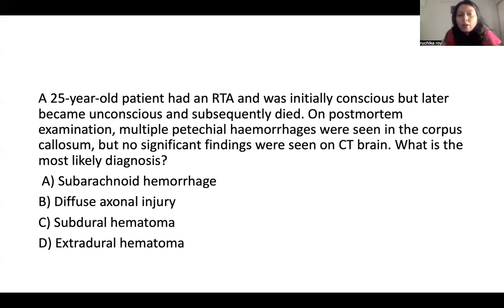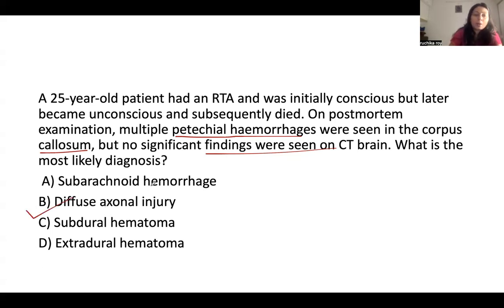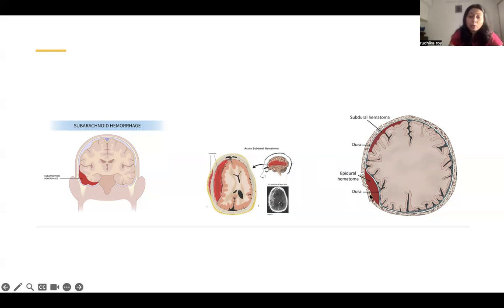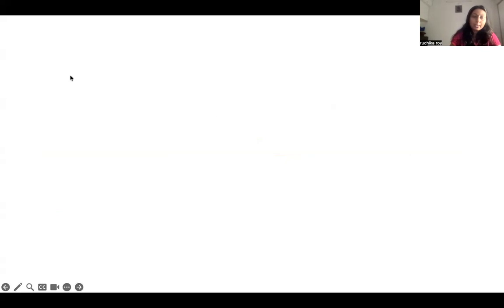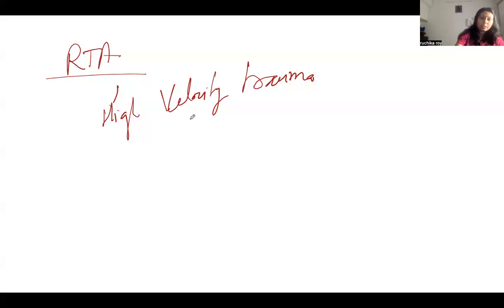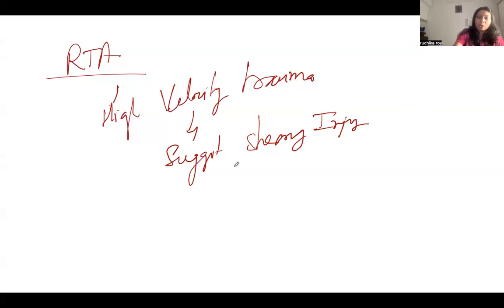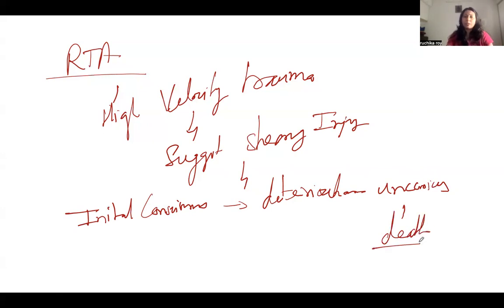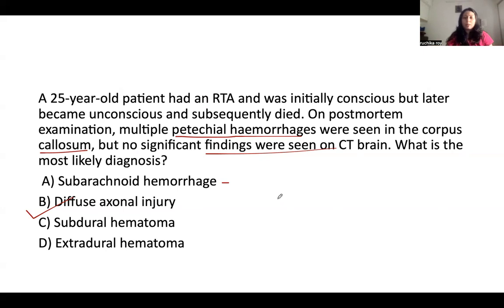“Diffuse Axonal Injury in 1 Minute ⚡ | Most Asked NEET PG Trauma Question!”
A 25-year-old patient had an RTA and was initially conscious but later became unconscious and subsequently died. On postmortem examination, multiple petechial haemorrhages were seen in the corpus callosum, but no significant findings were seen on CT brain. What is the most likely diagnosis? A) Subarachnoid hemorrhage
B) Diffuse axonal injury
C) Subdural hematoma
 D) Extradural hematoma